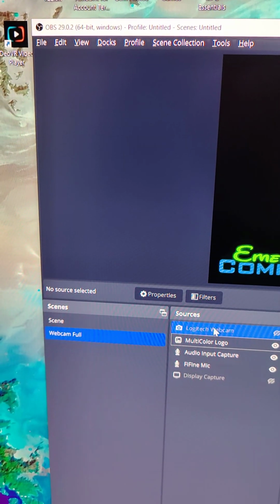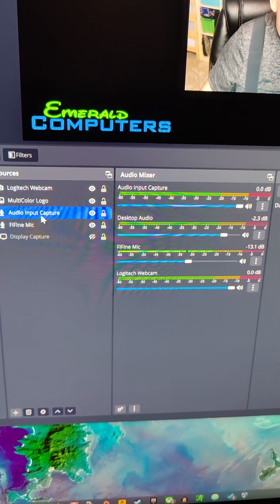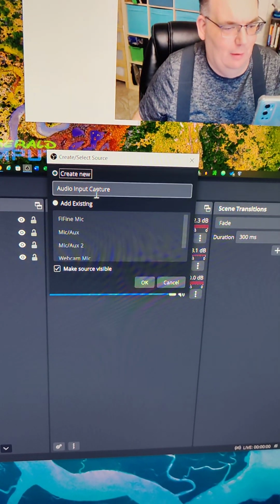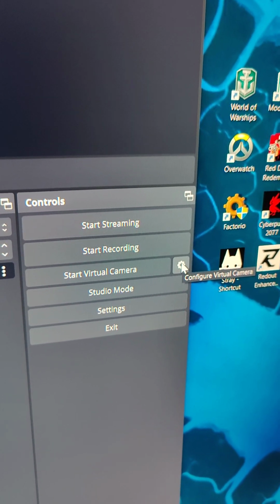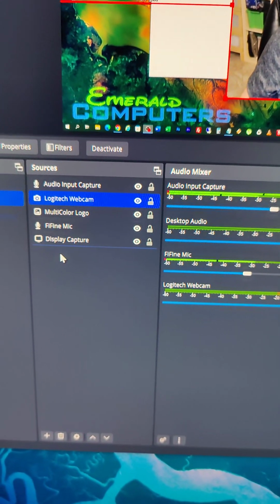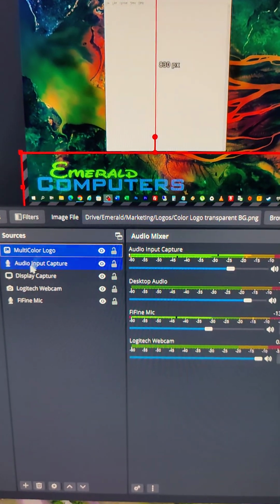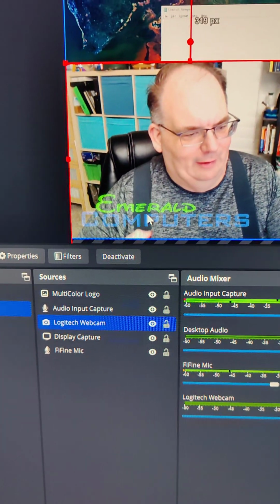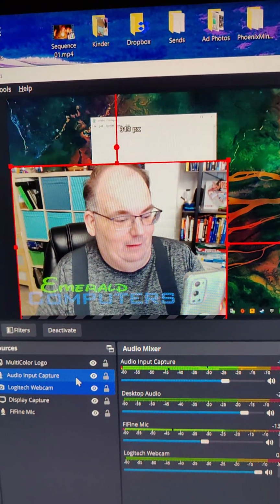Quick tutorial of OBS.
OBS it's powerful software but it sometimes takes a little bit to get used to so here's a quick 4 minute tutorial that will probably save you an hour if you're a brand new user.

This is me making a crappy video with my phone to show you how to make better videos using your computer in the future.